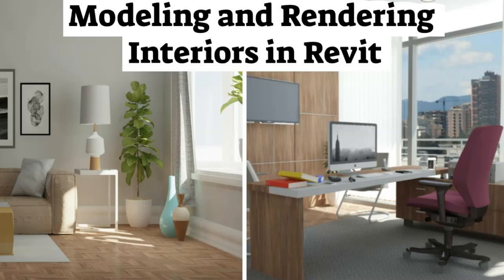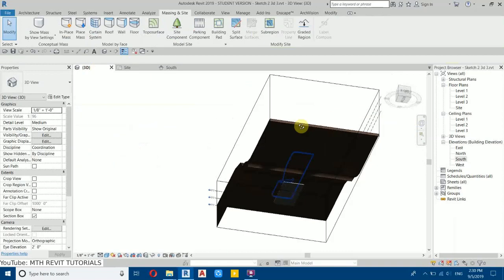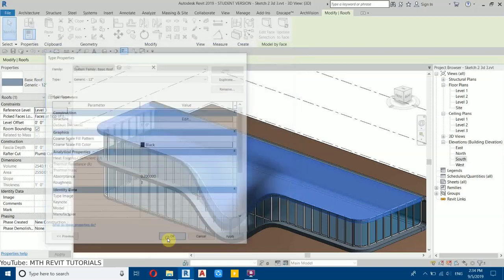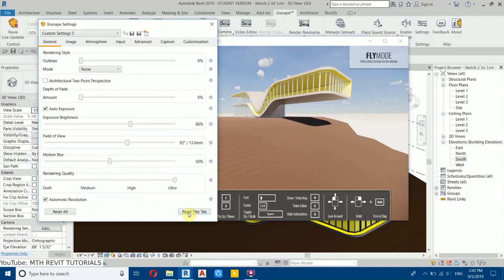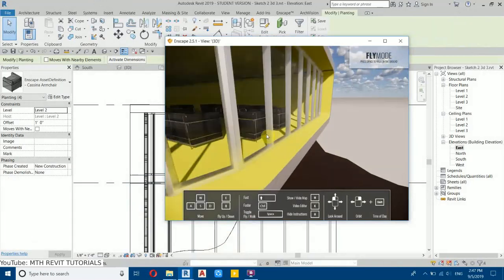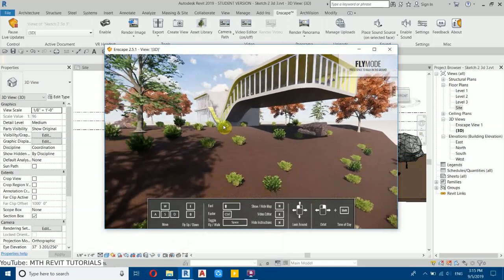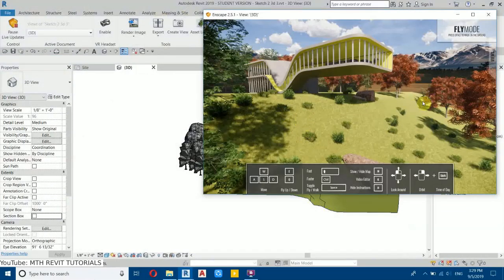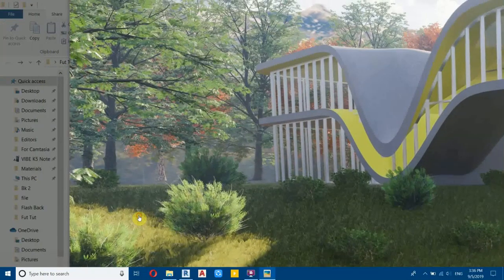Enscape for Revit Rendering Tutorial #3 | Real time rendering for Revit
My Laptop Details:
Real time rendering for Revit: Enscape™ Tutorial,
Enscape for Revit | Beginner's guide (pt.1),
Enscape for Revit
Enscape for Revit - A Quick Overview

Designed by: @archihab (Instagram)

Video recorded and edited with Flashback Screen Recorder(free)